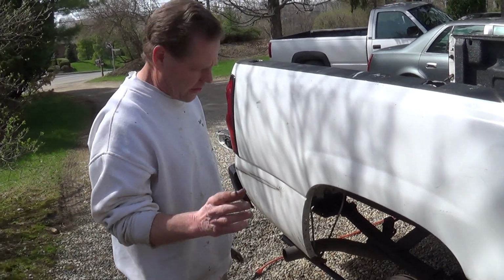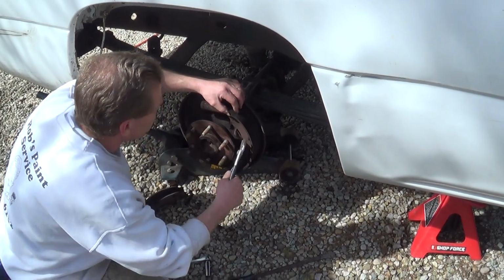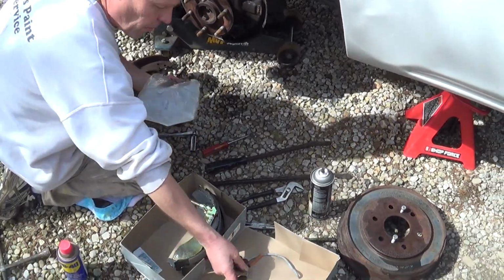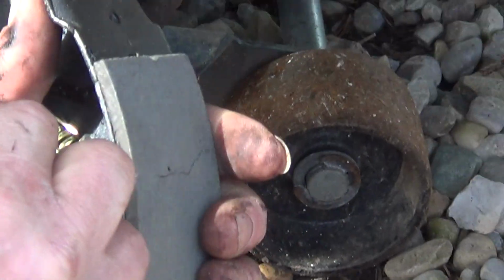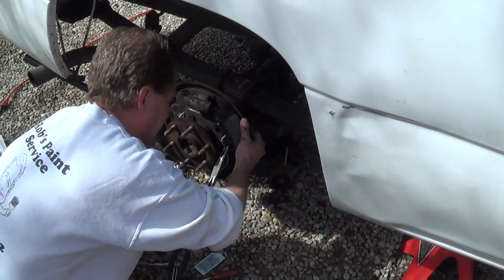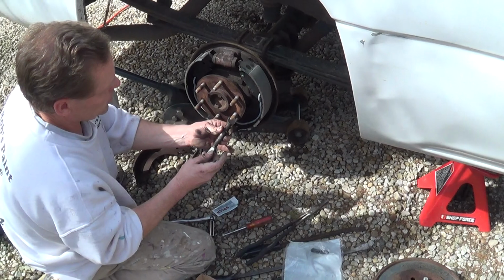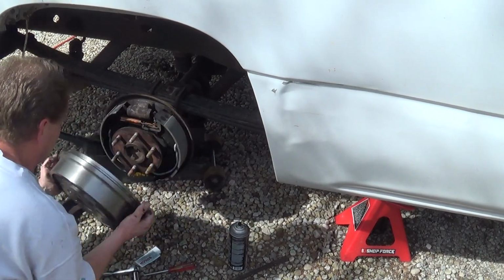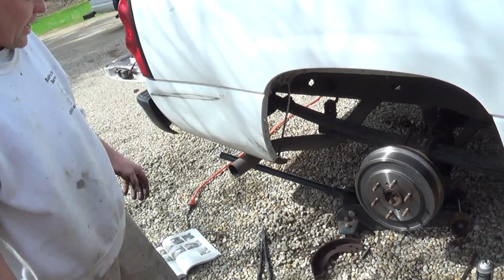2006 chevy truck rear brake replacement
This video is for  information only, you assume all liability. All comments and questions welcome. I know my camera man needs  more experience.